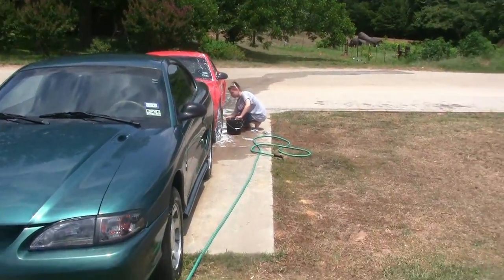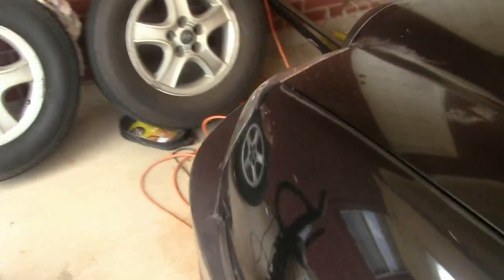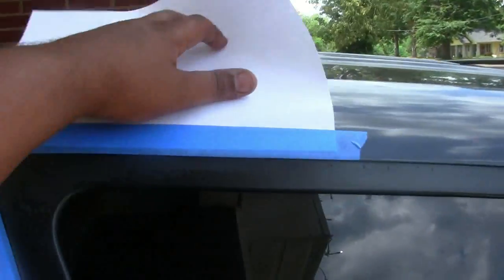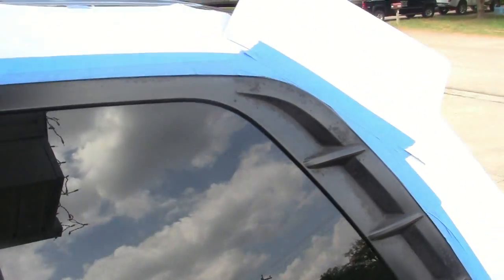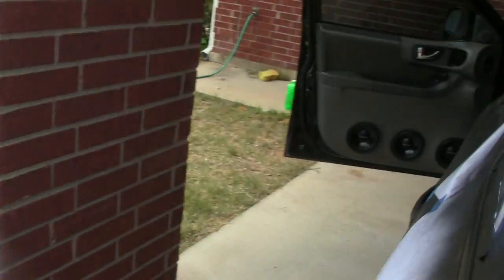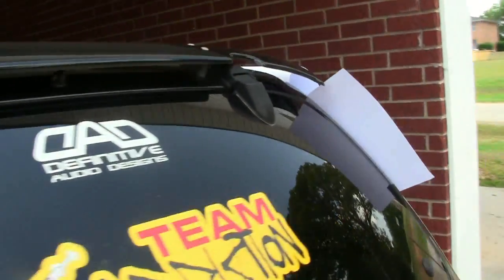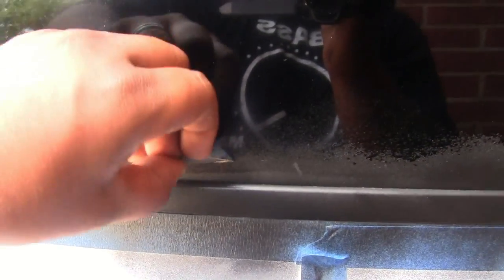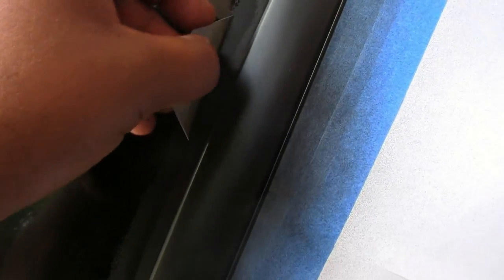Plasti Dip Install on Auto Trim-This Shit is Legit!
First time messing with this stuff. it's rubber spray paint that peels off when your ready for it to! It comes in several colors and even clear coat! Great for touching up stuff or changing the color of your rims! Enjoy!